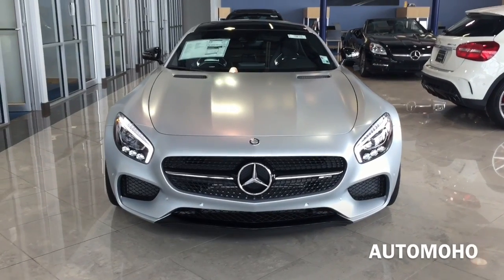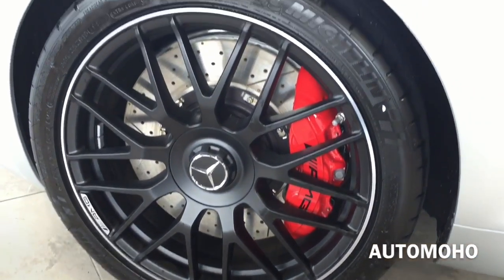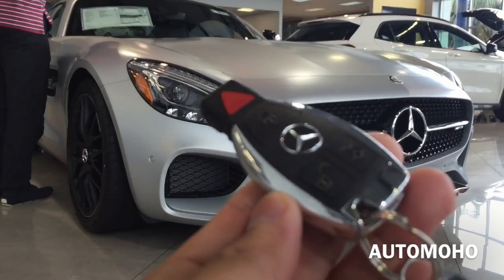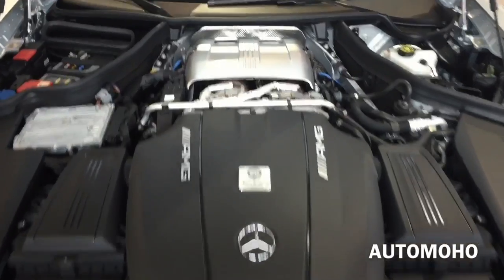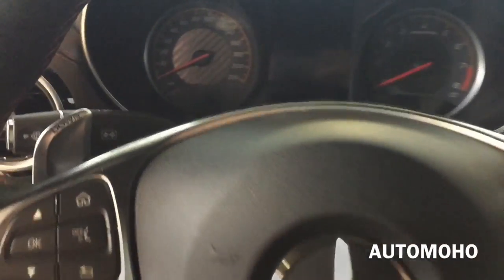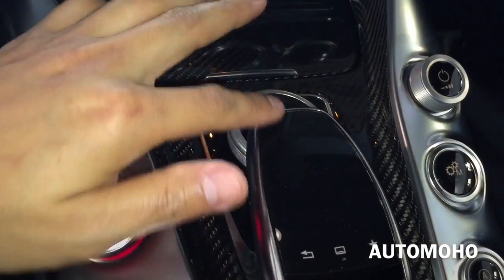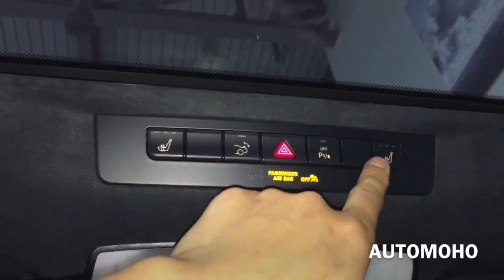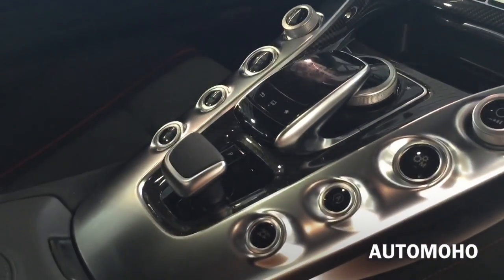2016 Mercedes-AMG GT S Full Review / Exhaust / Start Up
2016 Mercedes-AMG GT S in Designo Magno Iridium Silver Matte Finished with Black Exclusive Nappa/Dinamica Exclusive Red Leather Interior. The Mercedes-AMG GT S is made similar to its Predecessor Mercedes SLS AMG. In This Video, We Will do a Start up to the engine, listen to the Exhaust sound and take an in depth review of the interior and exterior..

2016 Mercedes-AMG GT S Base listed @ $129,900
The one Feature on this Video with Options Listed @ $156,910

Big Shout out and Thanks to Mercedes Benz of Baton Rouge, Louisiana for letting me come out to film this vehicle. to check out their huge selection of vehicles.

==Want to see a car you like?? Comments in the comments section and ill try my best to film it ==